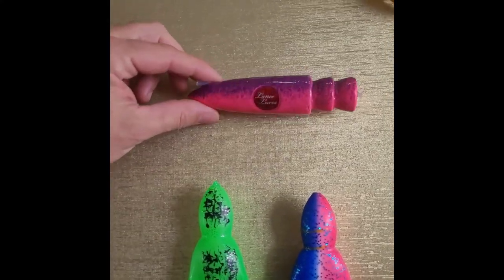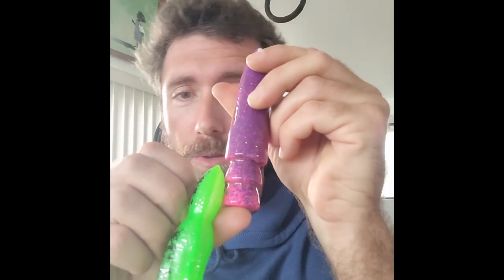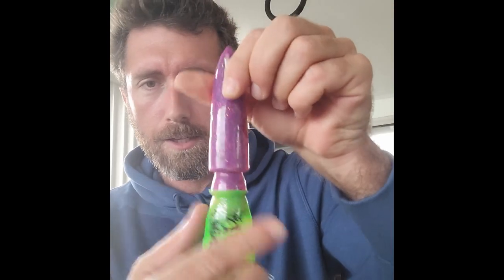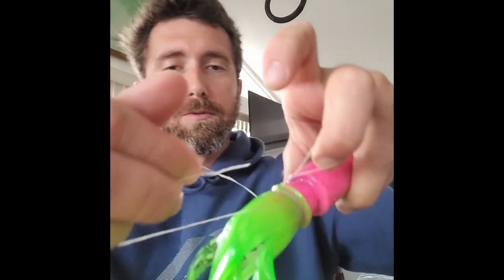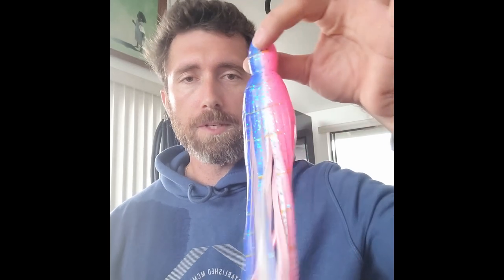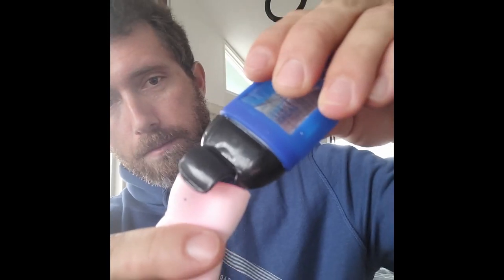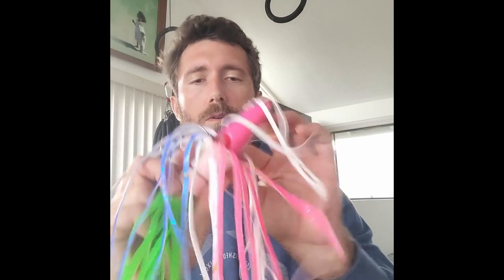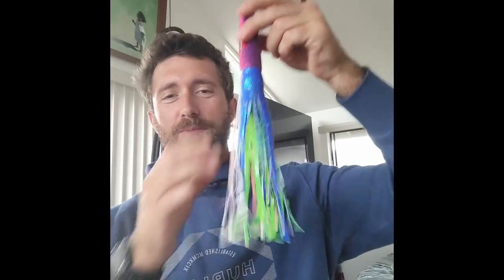How to Skirt a Trolling Lure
How to properly skirt a Plumbus HS 21 oz trolling lure.